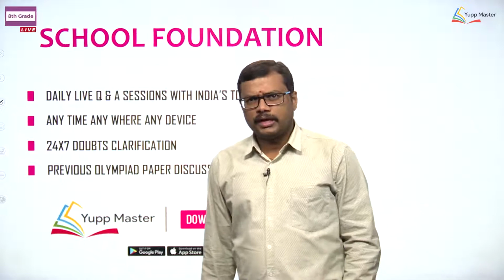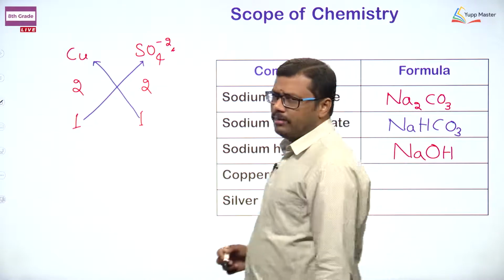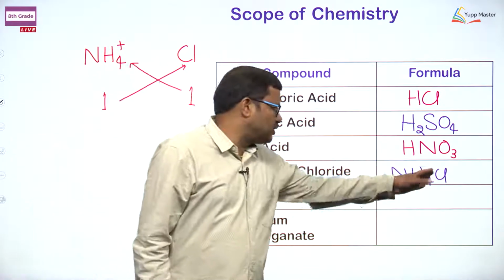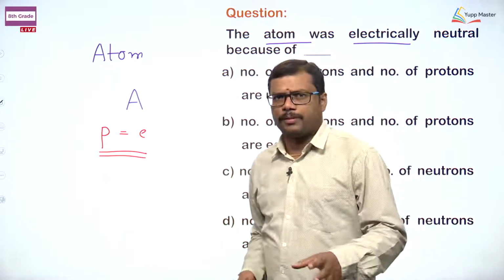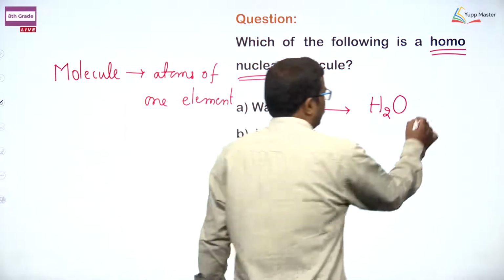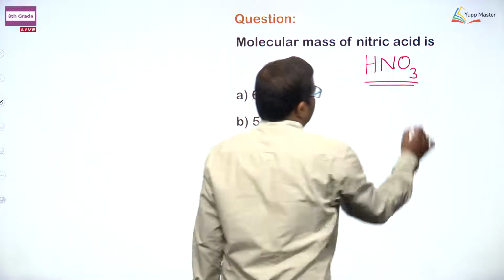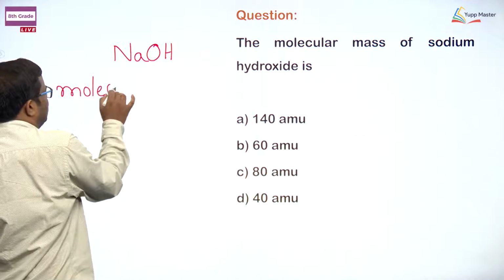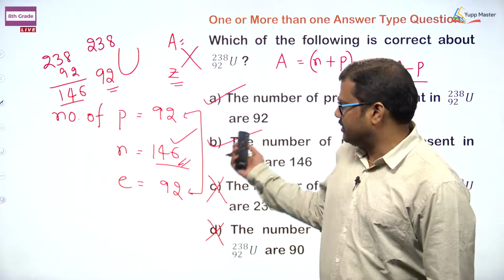Scope of Chemistry | JEE Main & advanced Questions | Class VIII | Dr. Sripad Rao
In Today's Live Class, Mr.Sripad Rao K explains scope of Chemistry - Mains and advance questions. He also solves a few problems which occurred in the previous exams and shares tips to solve them easily.